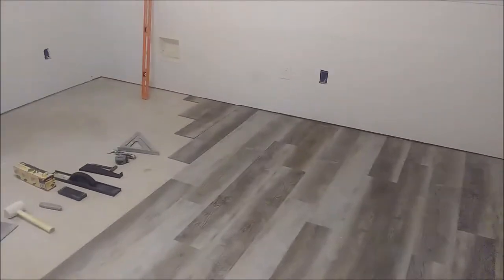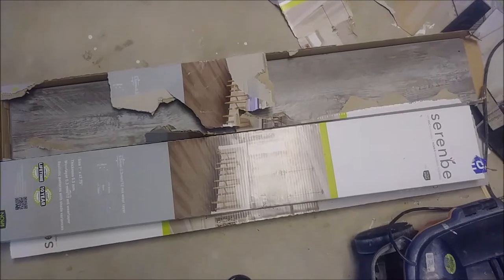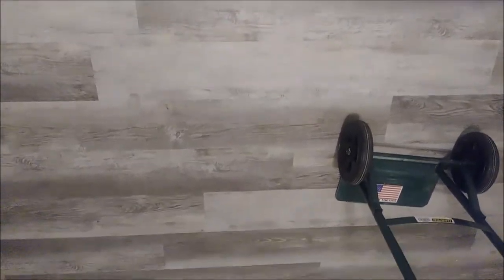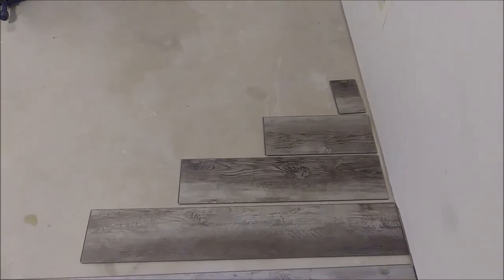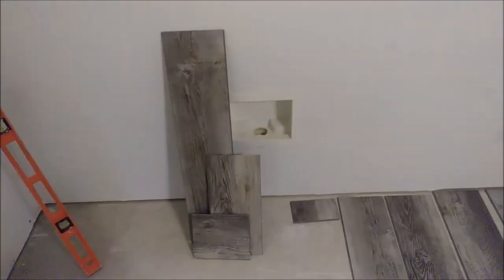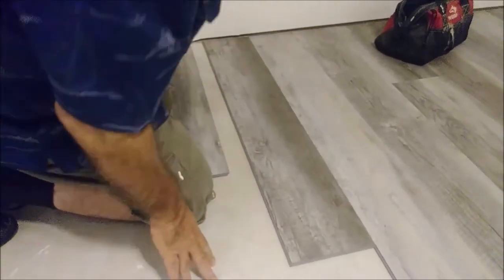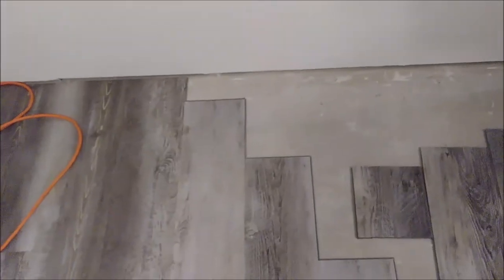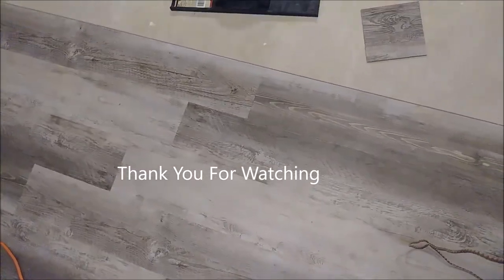How to Install Vinyl Plank Flooring Properly - Issues and Solutions For Beginners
How to Install Vinyl Plank Flooring Properly - Step By Step Issues and Solutions For Beginners shows how to Install Luxury vinyl Plank, LVP, flooring on concrete floor properly. The video shows issues and resolutions that beginner may have when he installs LVP. Tools on Amazon